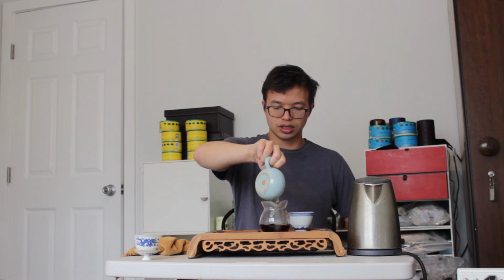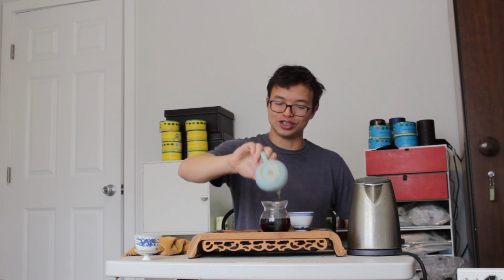Old School Loose Leaf Ripe & Yee On Fulu Shou Loose Ripe [Inbetweenisode 273]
This episode I talk a bit about loose leaf ripe and how it can be a good way to find solid daily drinking ripe. The second half I drink the Fulu Shou loose leaf ripe from Yee On tea.

Rating: 6.1